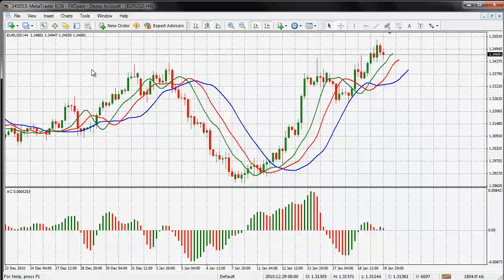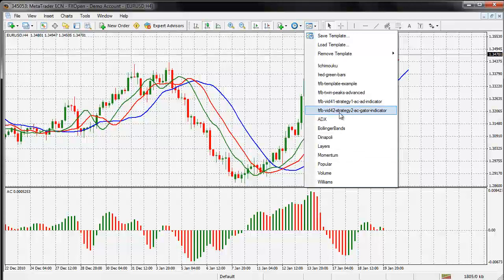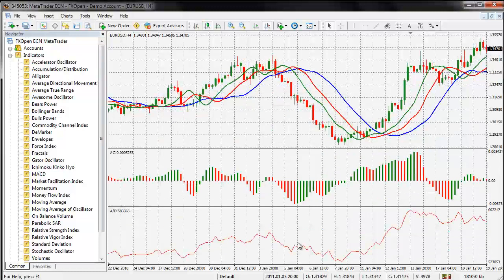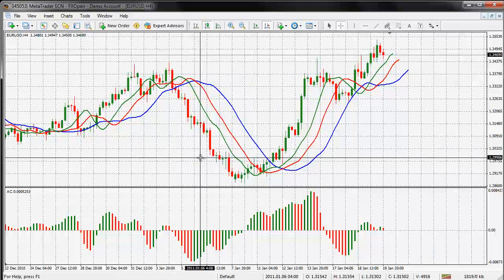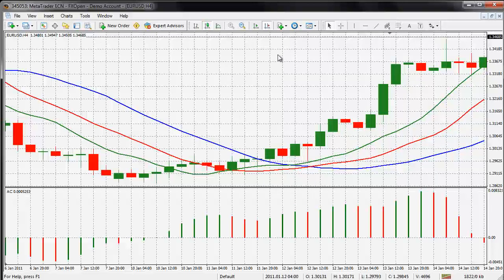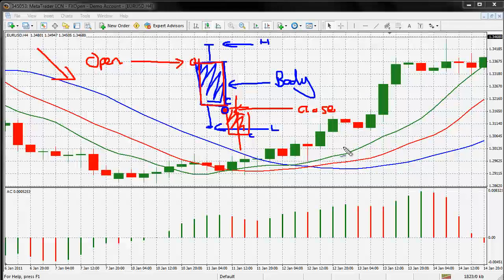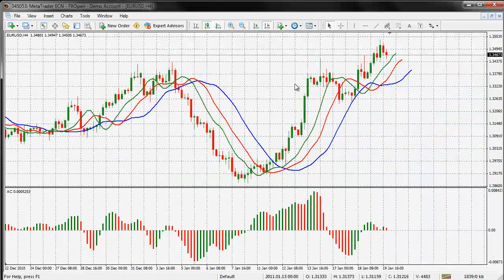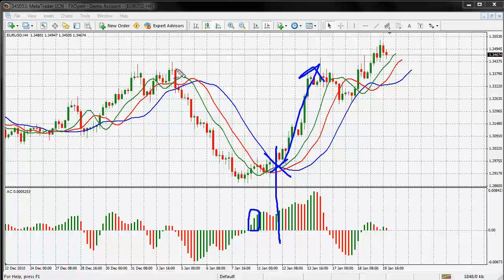042 indicator2 ac gator